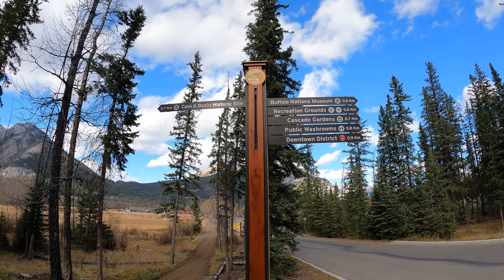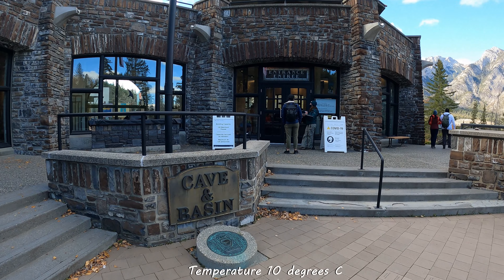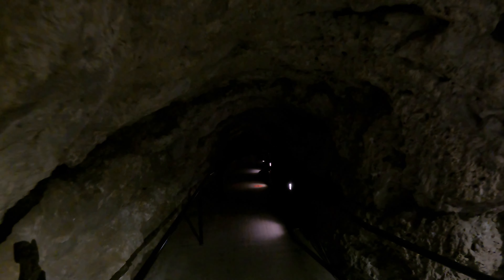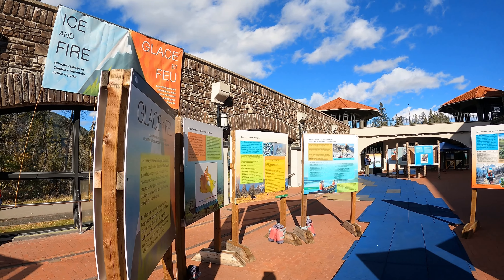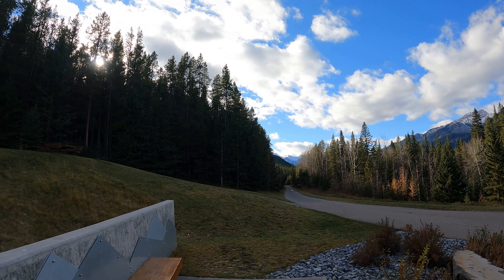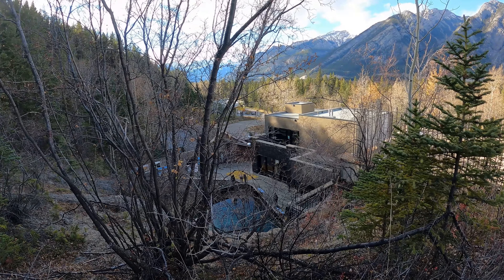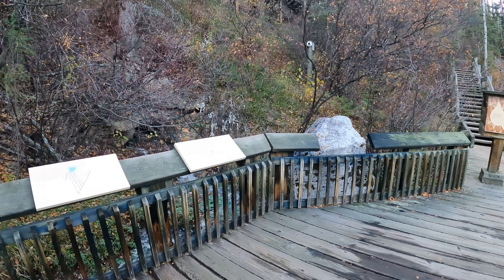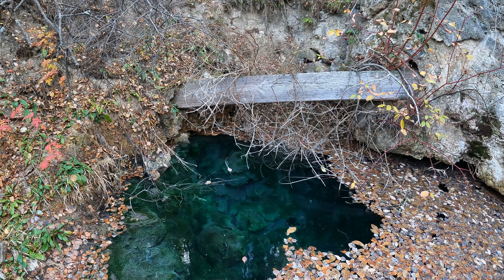Cave and Basin ▫ Mountain Hot Springs ▫ National Historic Site 🇨🇦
Cave and Basin is a small but informative museum located in the town of Banff. It’s within walking distance from the majority of the hotels. This historic site is the reason that Banff National Park and the entire Canadian National Park system exists. Through interactive exhibits and film presentations here we learned how the hot springs were founded and got a look into the history of Banff National Park.

The scenery in the rocky mountains is absolutely worthwhile and nothing like we've seen before on our travels.  Also please give the video a thumbs up if you enjoyed it, that would be greatly appreciated. Cheers !!

Cave and Basin

The Cave and Basin National Historic Site of Canada is located in the town of Banff, Alberta, within the Canadian Rocky Mountains, at the site of natural thermal mineral springs around which Canada's first national park, Banff National Park, was established.

Cave and Basin has been a special place for Indigenous Peoples for over ten thousand years and continues to be so to this day. In 1883, three railway workers found the thermal springs, sparking a series of events that led to the creation of Canada’s first national park. Today, the site is a gathering place for sharing stories about conservation and the connection between people and the land in Parks Canada administered places. Visitors can enjoy interactive exhibits, short films, seasonal activities, and stunning views of the Rocky Mountains.

Full Sized Tripod 58"